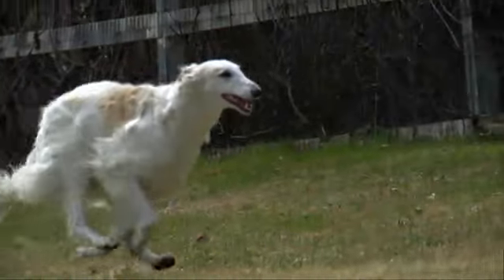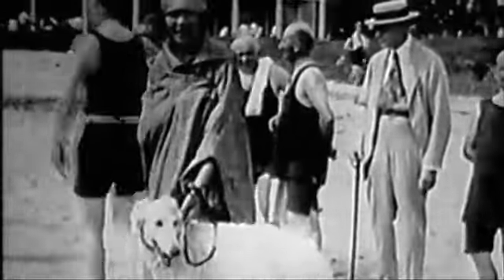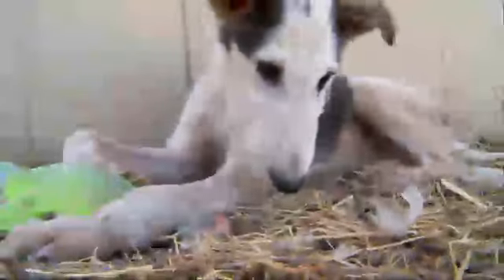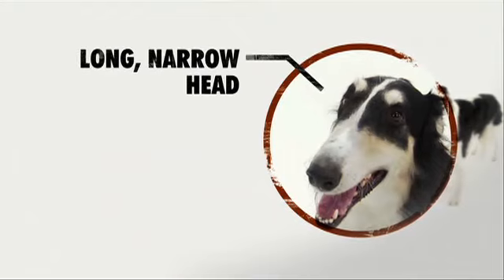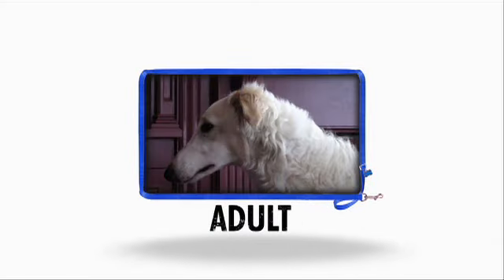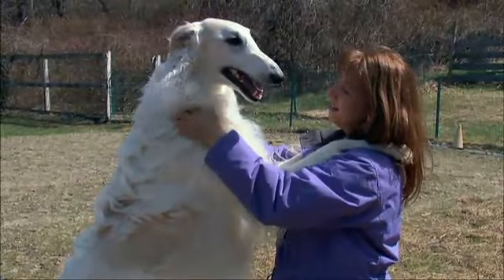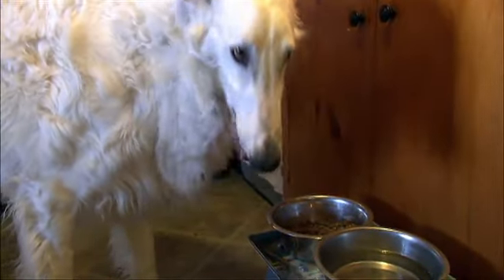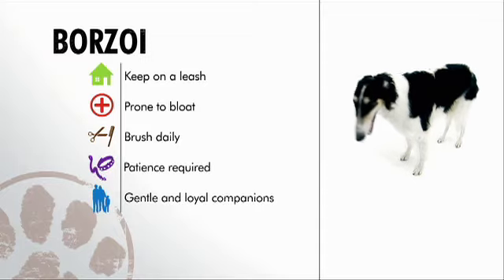Dog Breeds | Borzoi